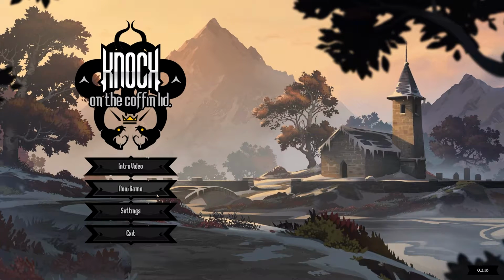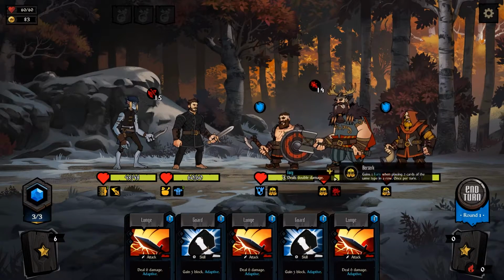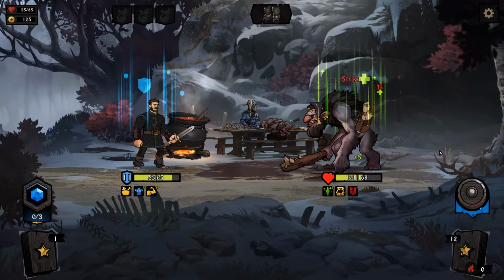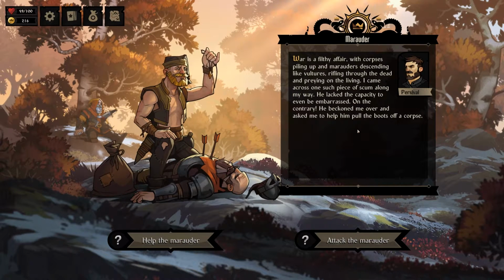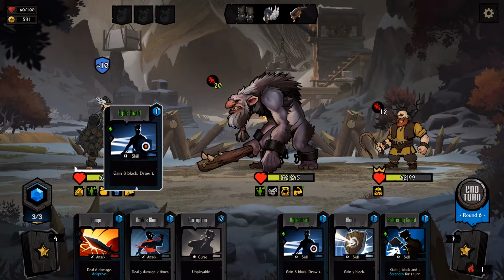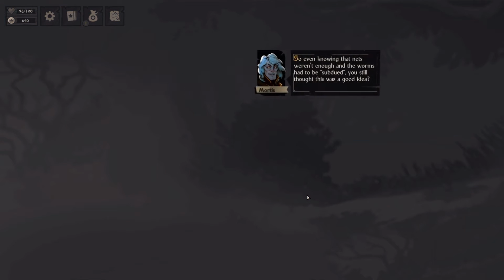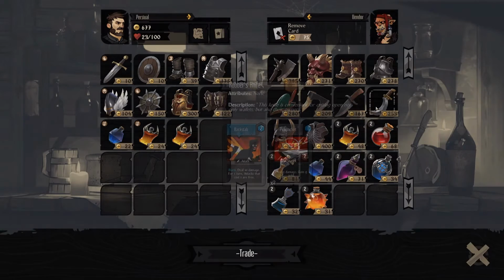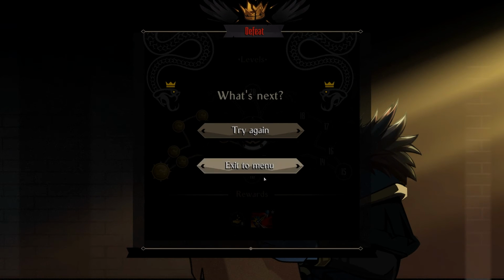How the "Crimson" Steppes Gets its Name... BLOOD! | Knock On the Coffin Wall - Early Access #3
Knock on the Coffin Lid is an unforgiving roguelite deckbuilder where you, recently awaked from the dead, attempt to unravel the mysteries surrounding your chosen character, the precarious state of the realm, and the mysterious destiny that seems to guide you ever forward.

Persival returns with the goal of making his way to the Crimson Steppes! Quick moments of failure lead way to mild success, but the lesson of a thin deck continues to escape our intrepid hero...